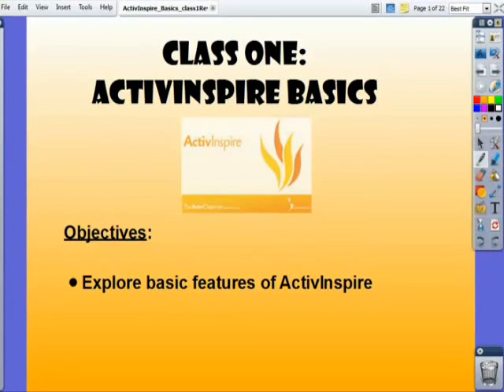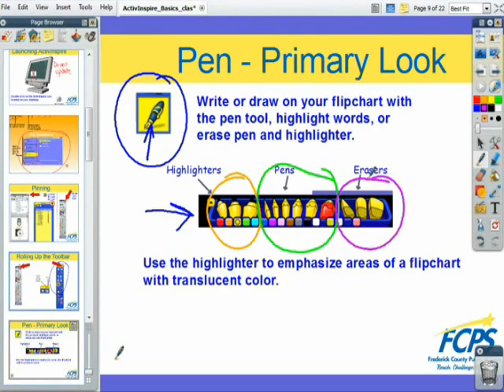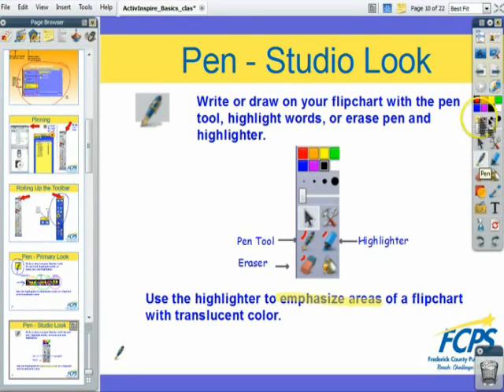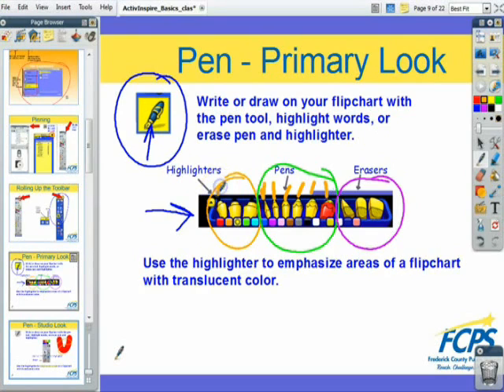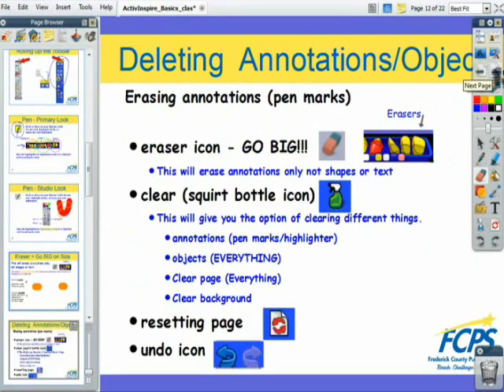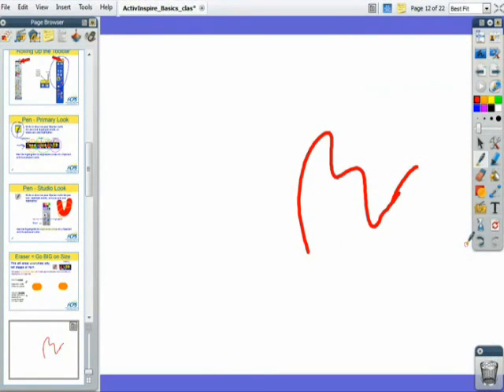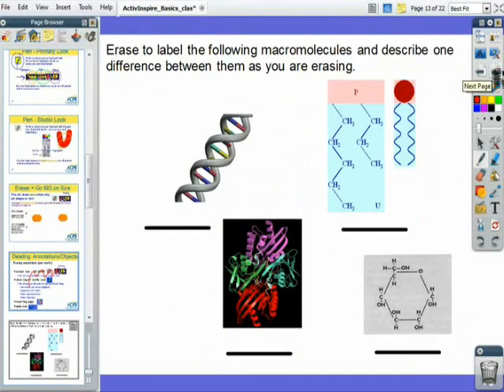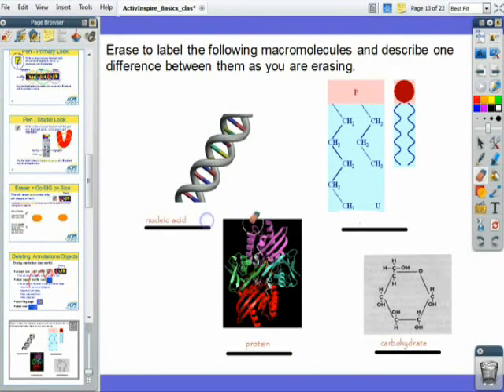ActivInspire Basics Pen & Eraser + Tricks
This video provides a short tutorial on the Pen, Highlighter, and Eraser Tools using ActivInspire.  At the end is a quick example of an interactive technique for an interactive whiteboard using the pen tool and eraser.